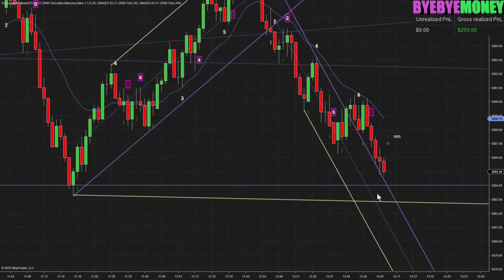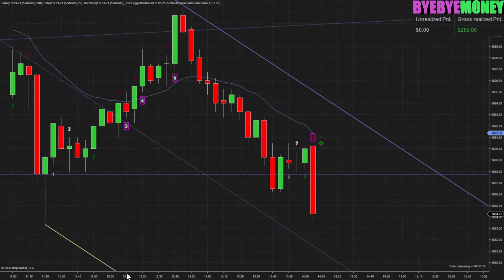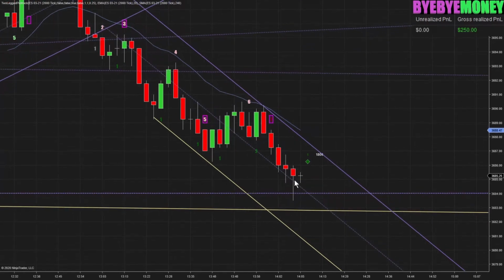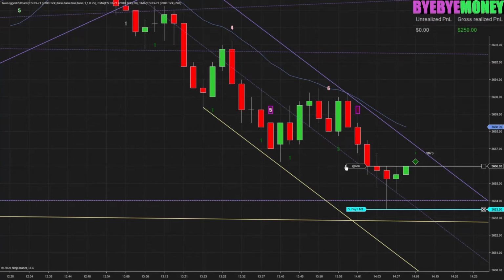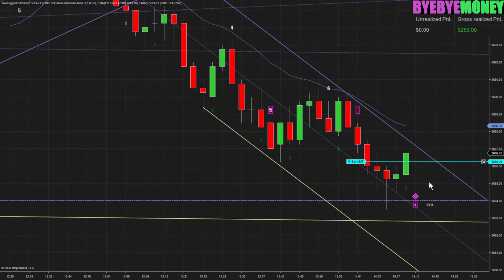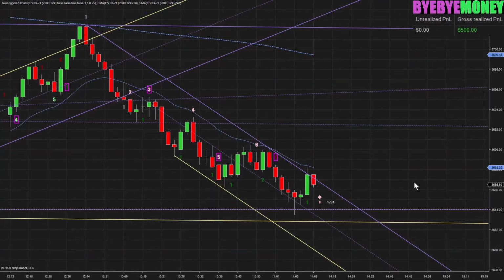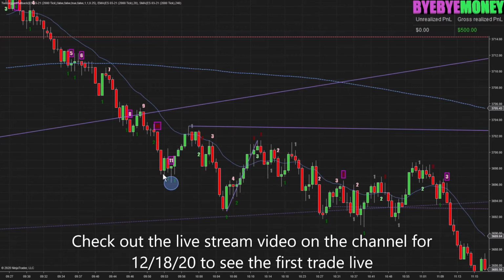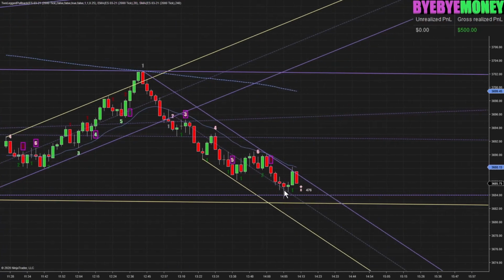+$500 LIVE TRADING $500 a Day SCALPING Only 1 Setup | Two Legged Pullback (Second Entries) ep15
Day 15: +$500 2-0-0 (W-L-Break Even)
Expand for Time Index (Recommend 2x Speed)
0:00 Start
0:24 Skip Intro

2:26 Trade Setting Up
6:30 Trade Entered (2k* 2LPB Bottom of trading range)

*5m = 5 Minute Chart
*2k = 2000 Tick Chart
*10k = 10000 Tick Chart
*2LPB = Two Legged Pullback

I was able to do a another live streaming session starting from the open at 9:30 am EST. Had a couple 2LPBers join and had a great session.  If you would like to see the stream you go access it I was able to get off one scalp within the first hour.  I'm also getting great feedback on the indicator.  I'm really glad it has been helpful to others as it is to me.  As always, Happy trading and God Bless.

Also Playlist available going over the basics.